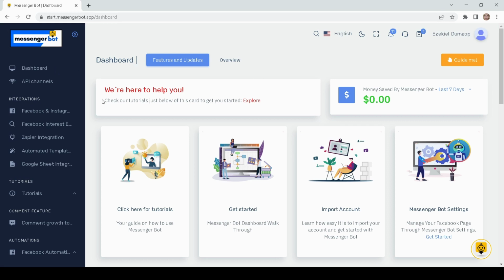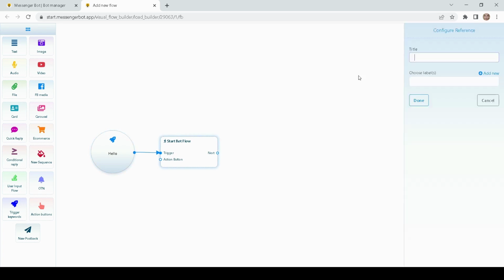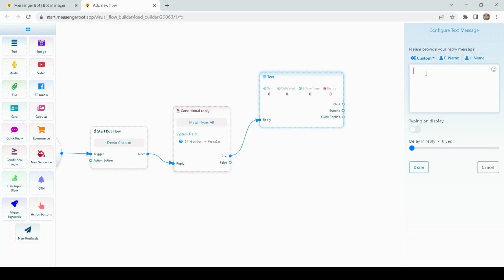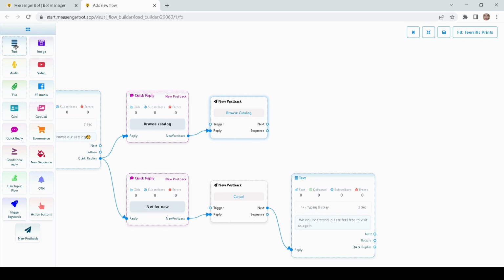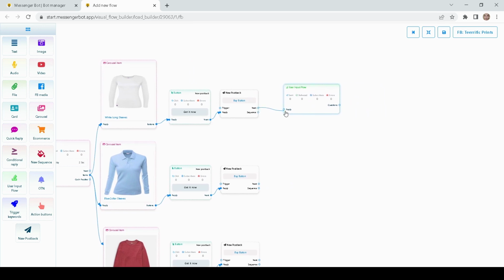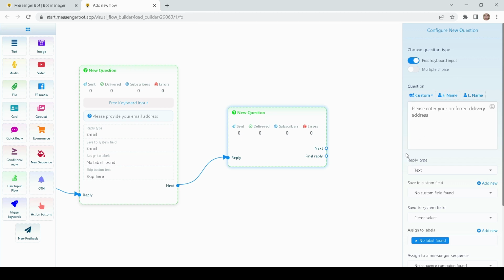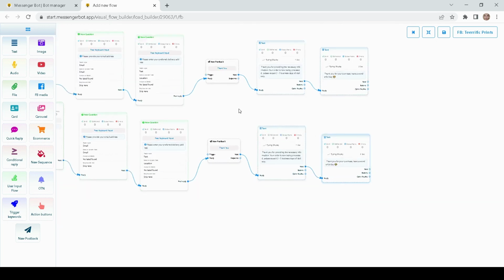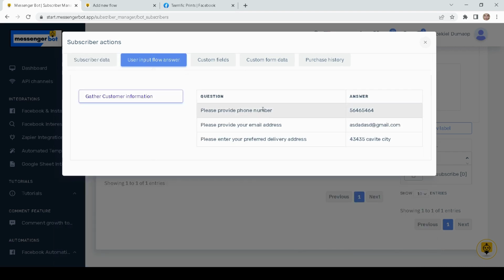Creating simple & easy chatbot that has a store, gather information, and determine customer details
In todays video, I will show you how to create a very simple and easy chatbot from scratch, that can sells your products, gather customer information, and determine their basic account details.

I've created this video, to show you guys how easy it is to create a chat bot even if you do not have any experience or knowledge to create one.

00:00 - Intro
01:09 - Overview of Flow builder Chatbot
02:35 - Creating your very own chatbot
03:50 - How to trigger your bot in 2 ways
06:34 - How to set your chat bot to determine customers basic account details using conditional reply component
17:16 - How to set your chat bot to send multiple products in just one response using carousel component
21:28 - How to set your chat bot to gather your customer information using user input flow
33:29 - Demo test